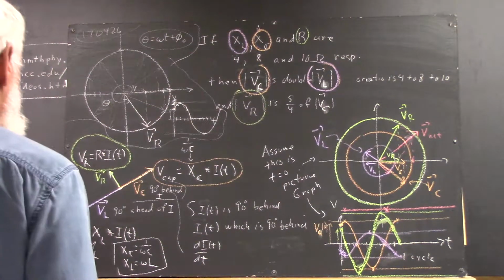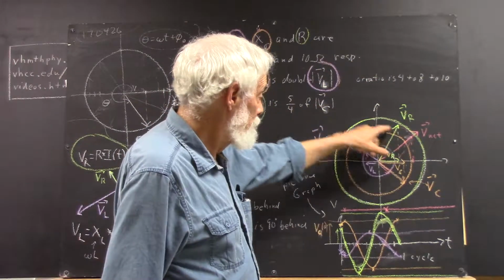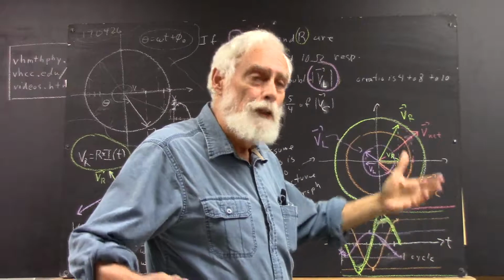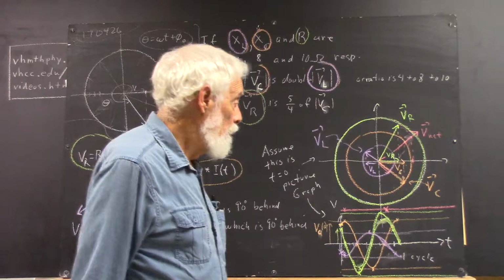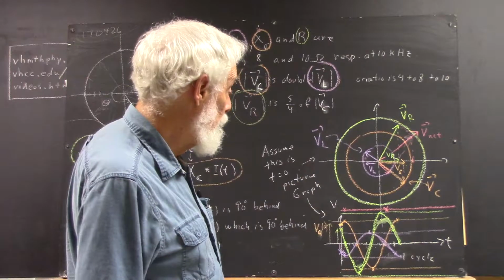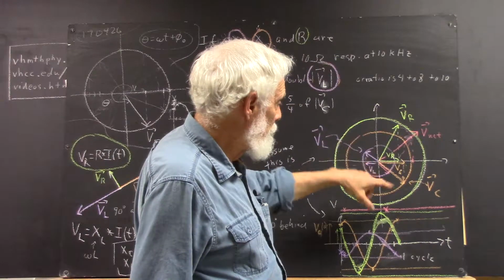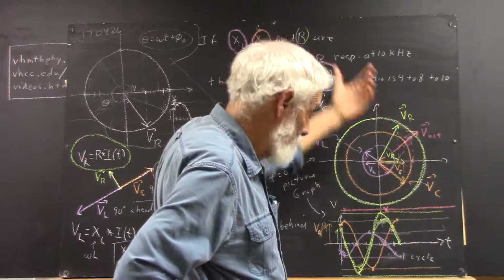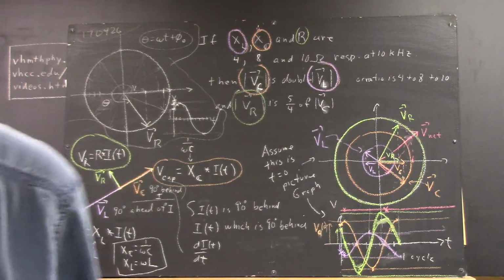daguniv 0301 2 constructing phasor diagram and graph for R XL XC equal 10 4 8 ohms 11